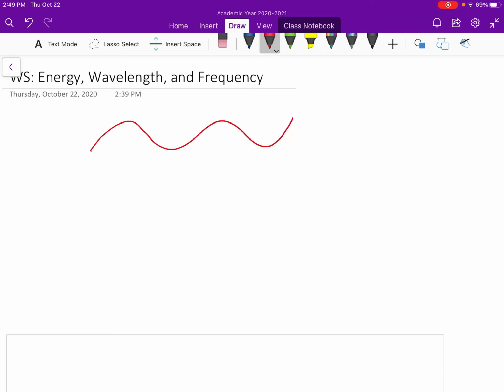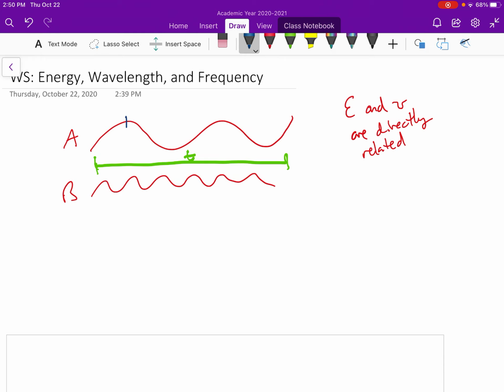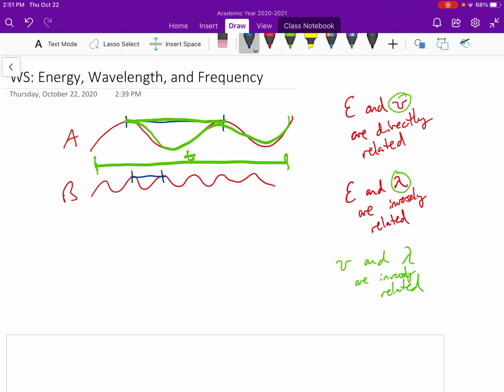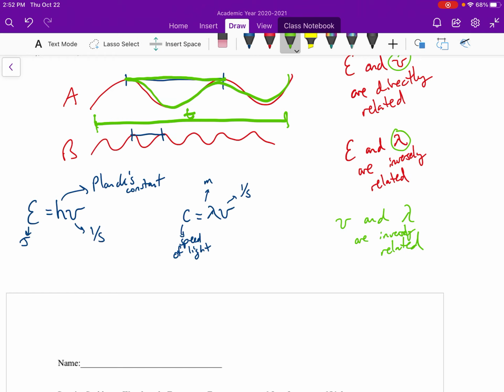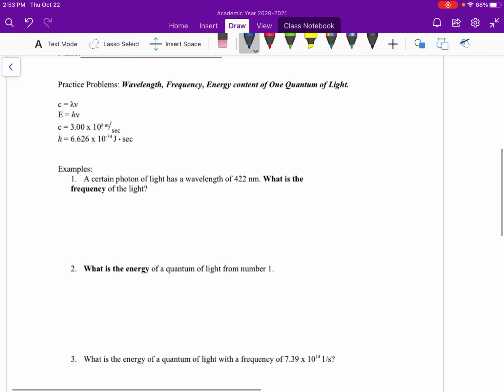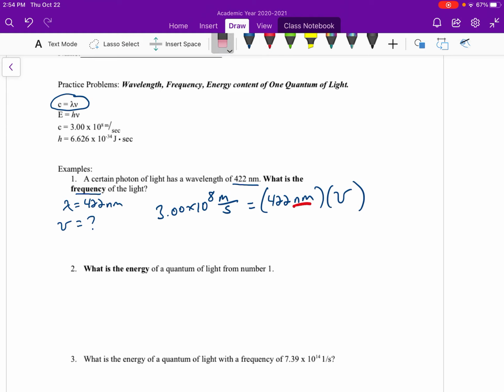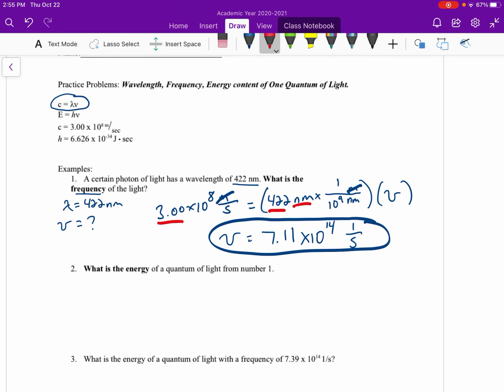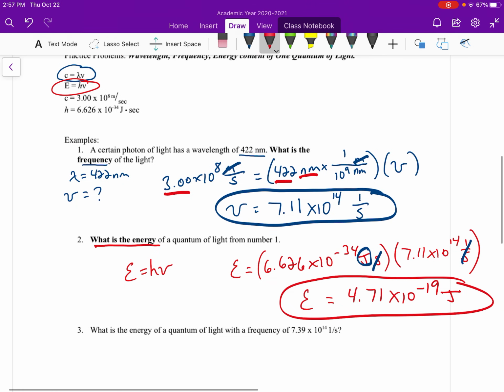Video Lecture Energy Wavelength and Frequency Calculations